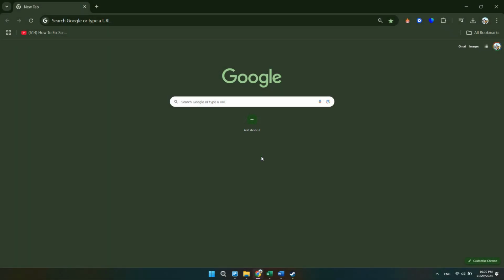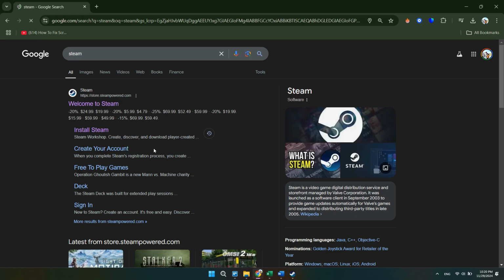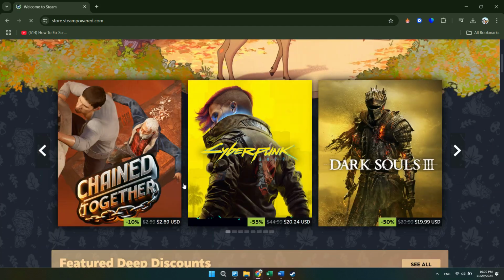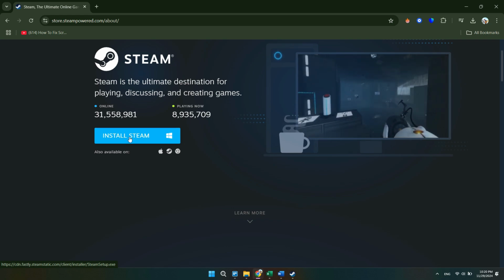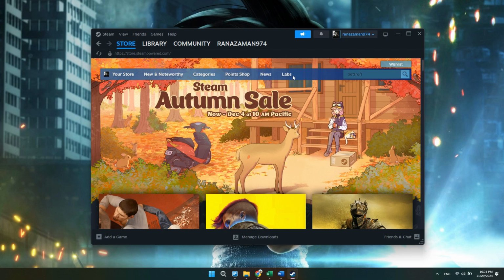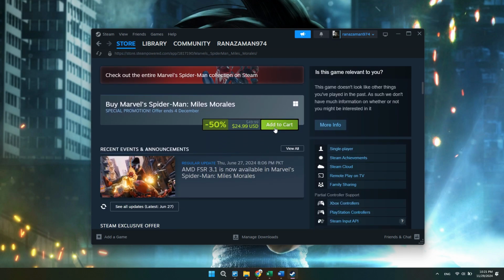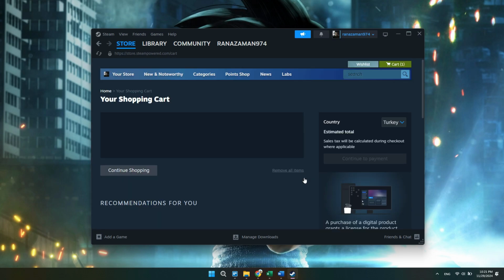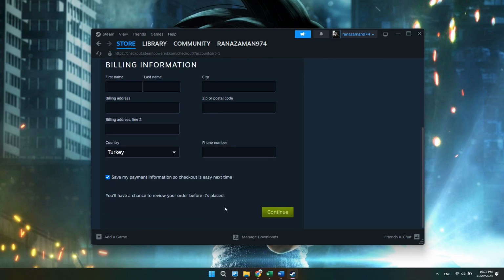How To Download Spider Man Miles Morales On PC/Laptop | Updated Guide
🕷️ How To Download Spider-Man Miles Morales On PC/Laptop | Updated Guide (2024) 🕸️

Ready to swing into action with Miles Morales? 🚀 Follow this updated guide to download and install Spider-Man Miles Morales on your PC or laptop step by step.

💡 What’s Covered:

Official sources to get the game
System requirements and setup tips
Step-by-step installation instructions
✅ Watch now and start your superhero journey today!